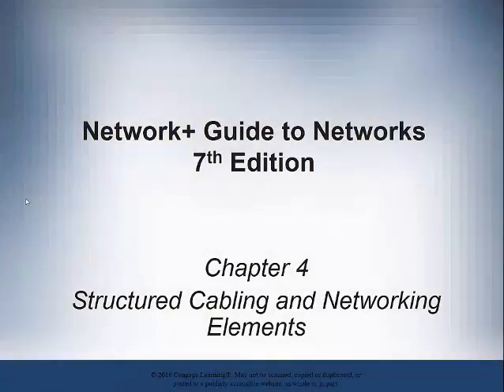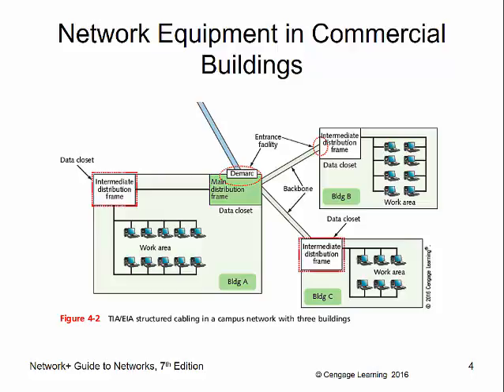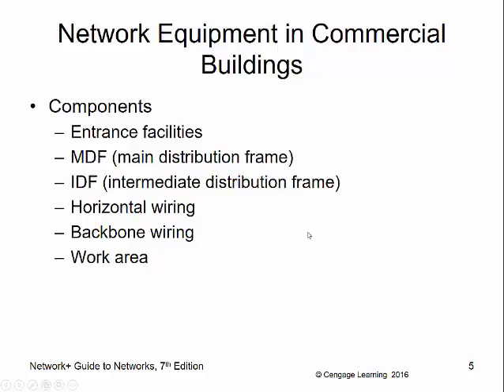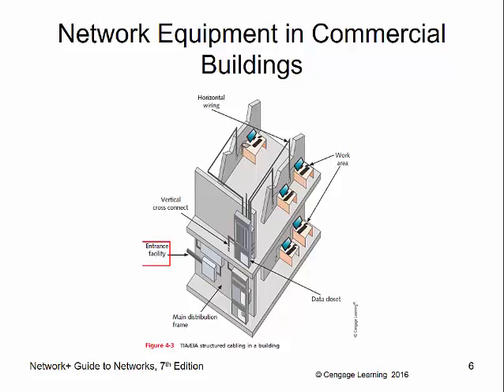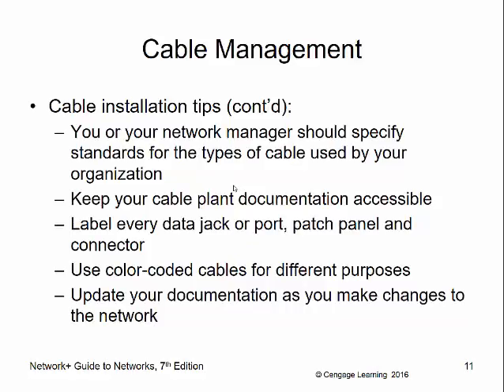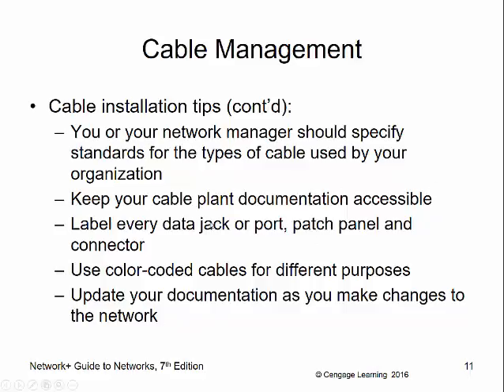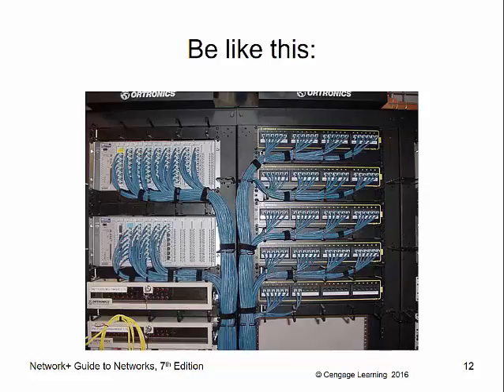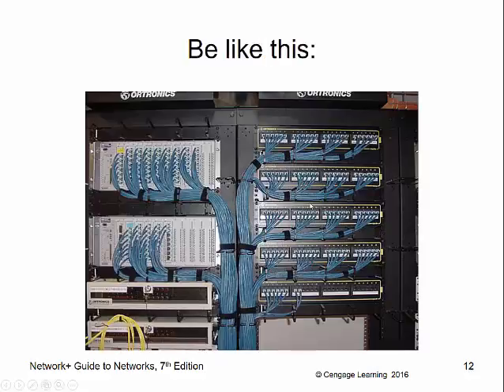Week 5 Lecture Pt1